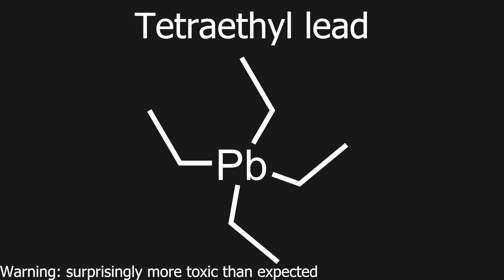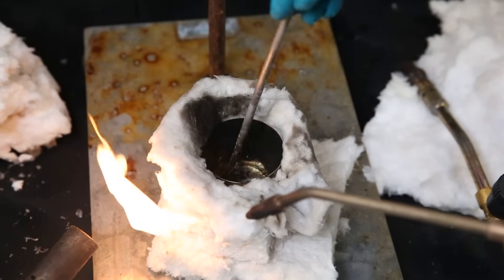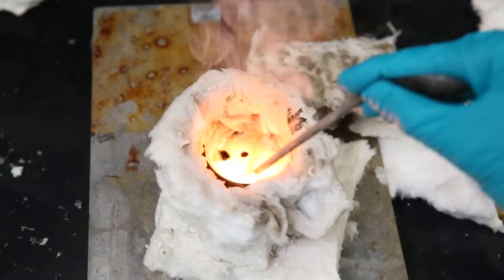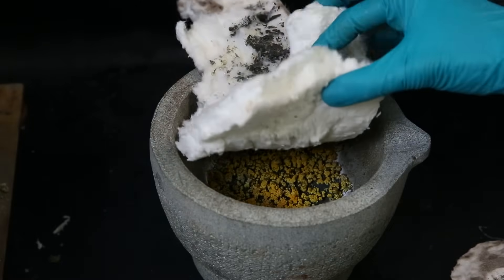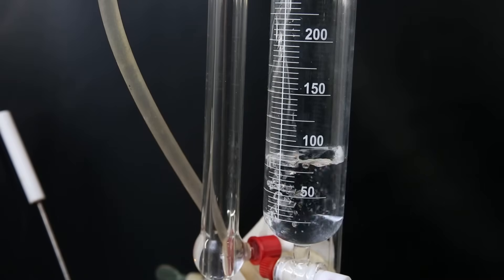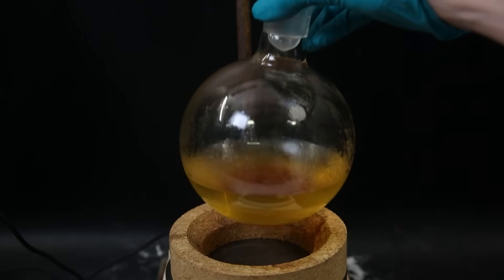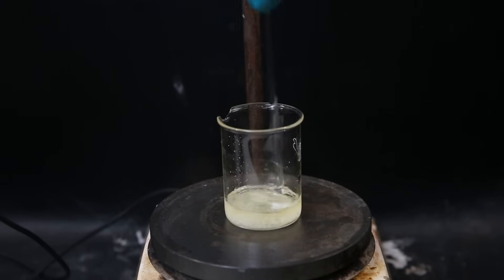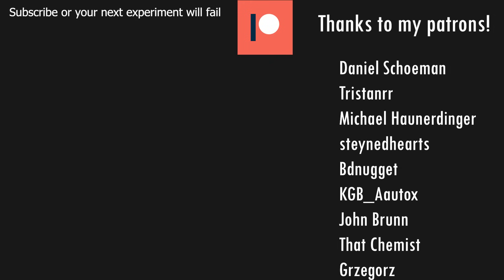Making Tetraethyl Lead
In this video I am making Tetraethyl lead, which was a common additive in gasoline in the past decades but has been phased out due to its toxicity.